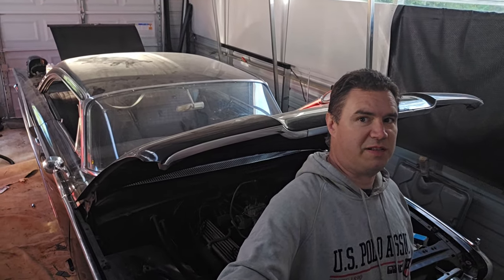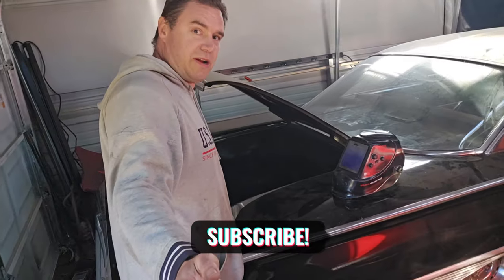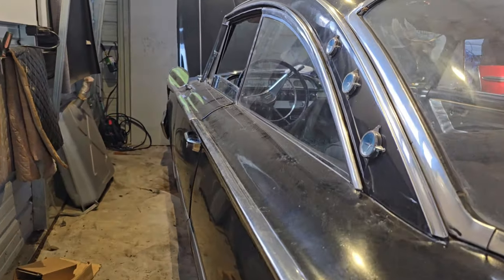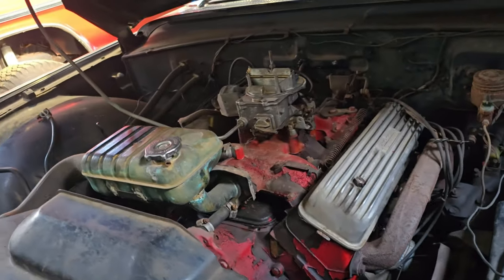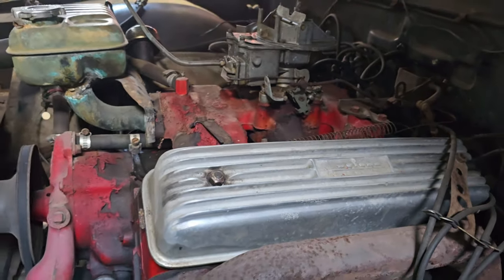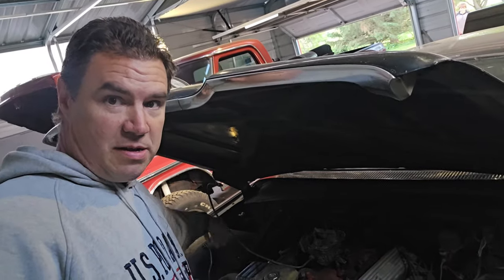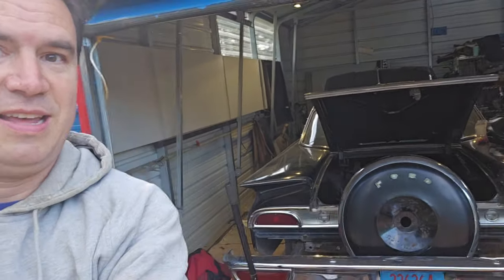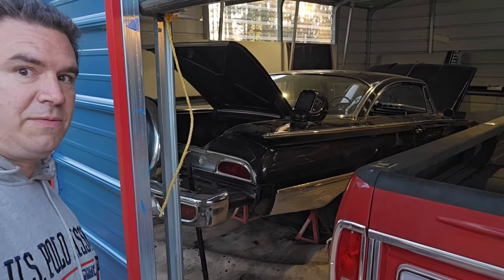Engine start and update on restoration of 1960 Ford Starliner.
Here is an update on the progress of restoring a 1960 Ford Galaxie Starliner that we named Christine.

Thanks to @Tannerrebuilds for working on this a lot while I'm away doing my day-job.

We are close to getting this on the road. We just need to finish some minor welding, then repair the gas and brake lines, which we accidentally cut while working on it. Install the new gas tank and get the fuel pump working. After that, once the front seats are back in, we should be able to try driving it.